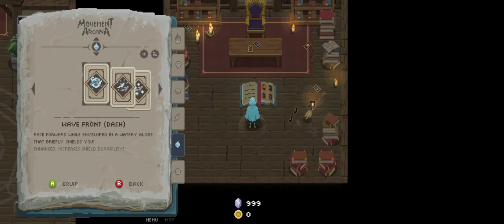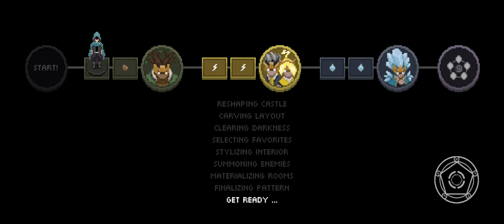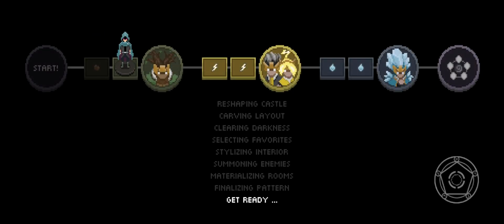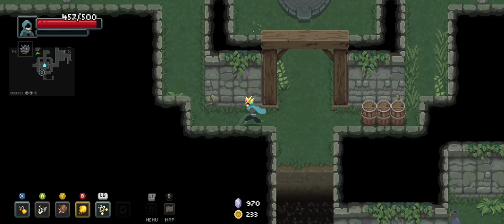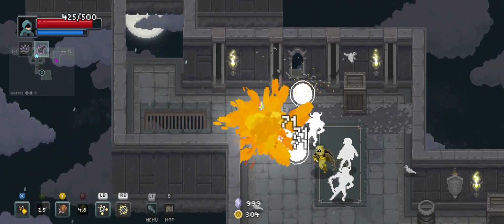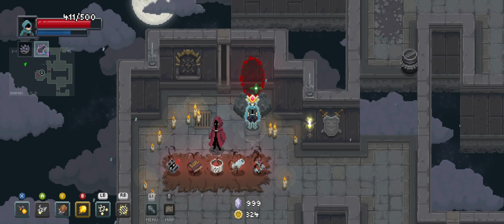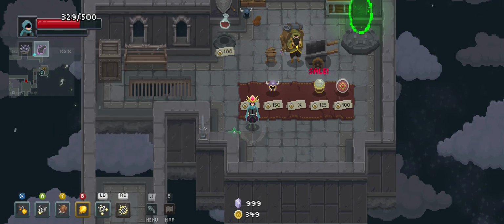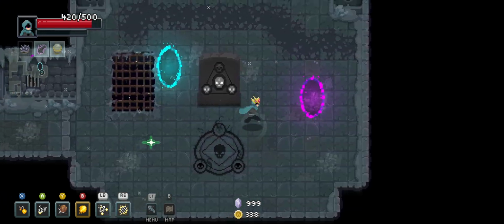Wizard of Legend Personal Favorites: Quarterback Quarrel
This build is something that falls into a category that I like to call Powerful Projectiles.  Ranged attacks that scale really well with increased attack damage to really make use of those attack boosting relics and robes.  Things like Exploding Fireball, Knockout Boulder, and Twin Turbines/Bouncing Surge all scale really well with those damage increasing effects because of their high base damage, and that is what we are going for here!

Links to My Stuff!